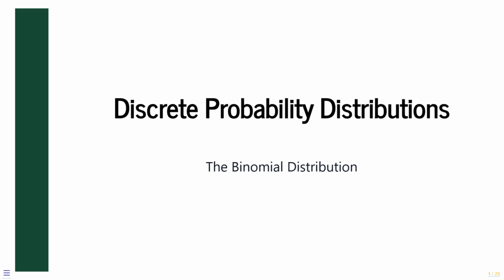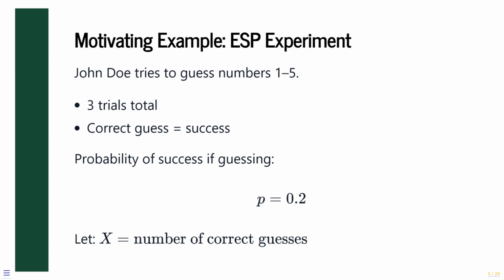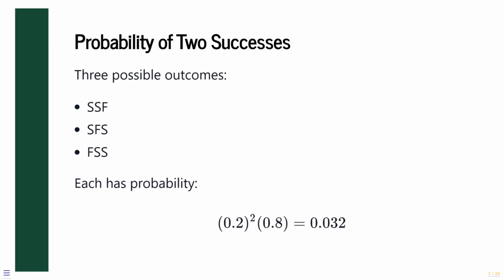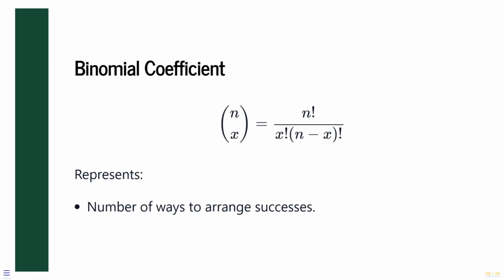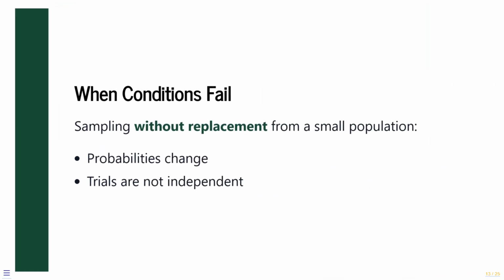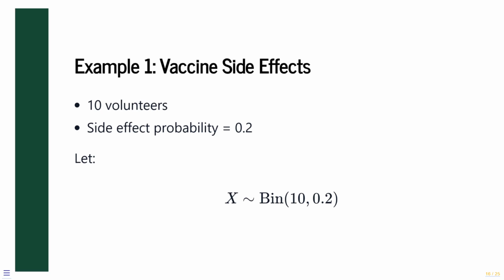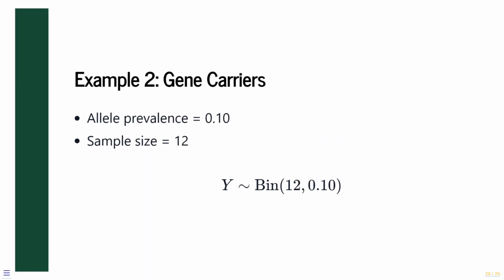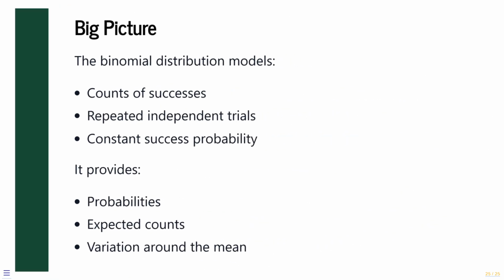Discrete Probability Distributions: The Binomial Distribution